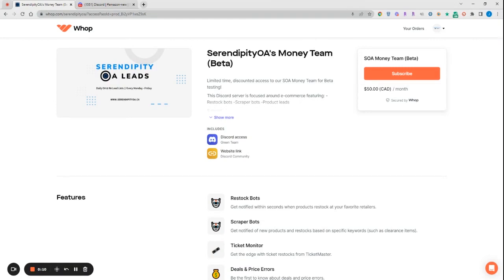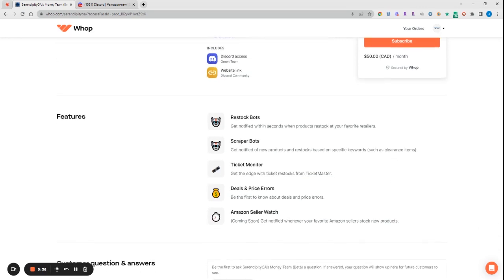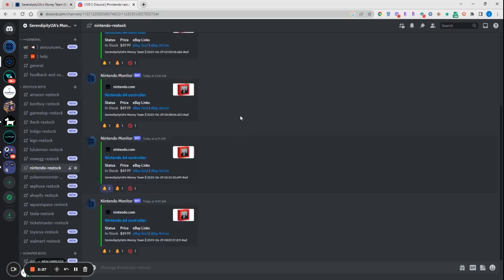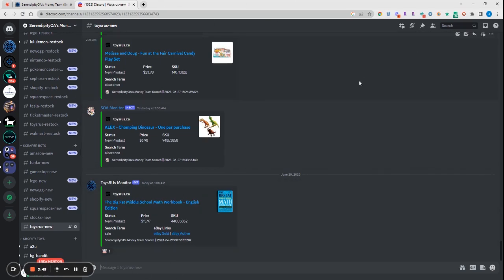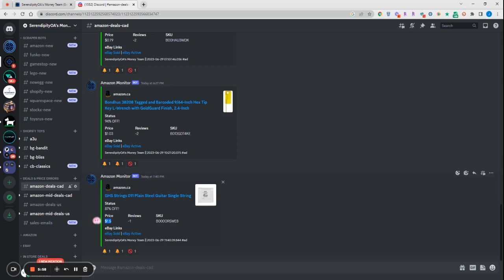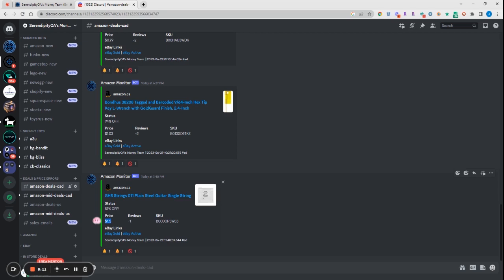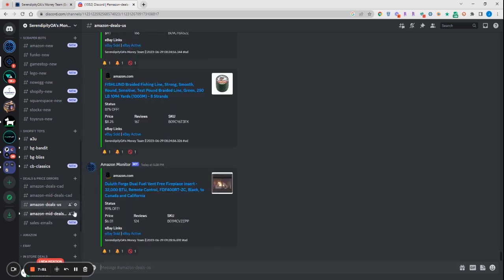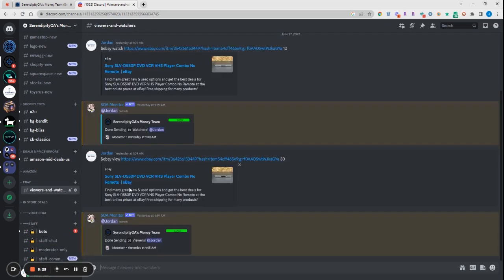Introducing SOA Money Team Exclusive Discord Server| Level Up Together🚀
SerendipityOA is an Amazon FBA lead list company and public community specifically built for Canadians selling on the Amazon FBA platform.